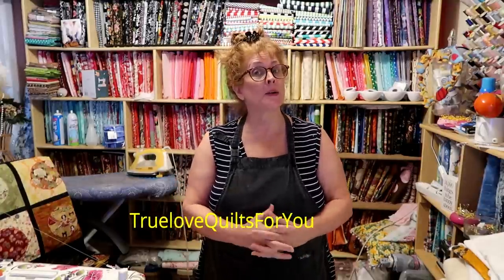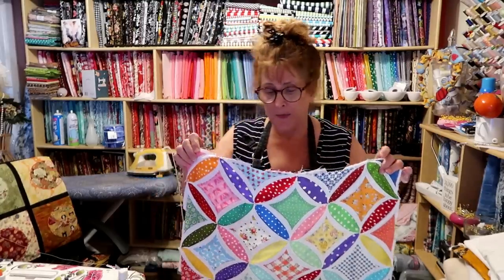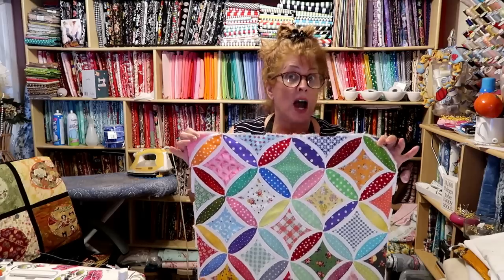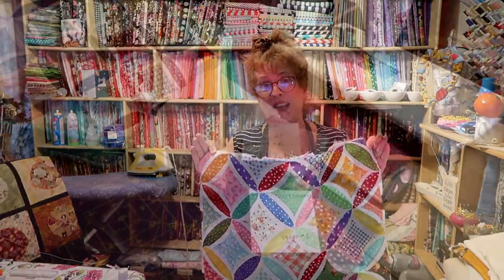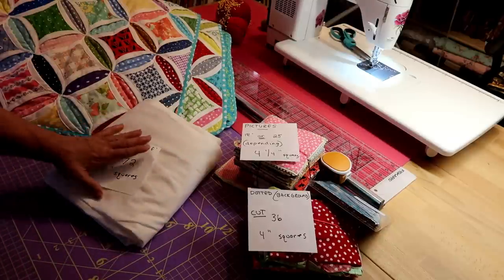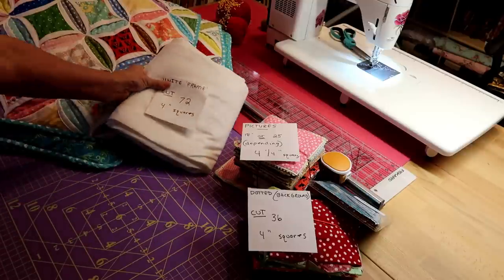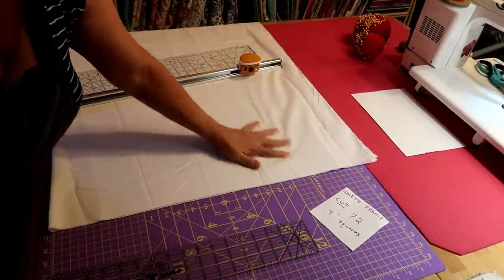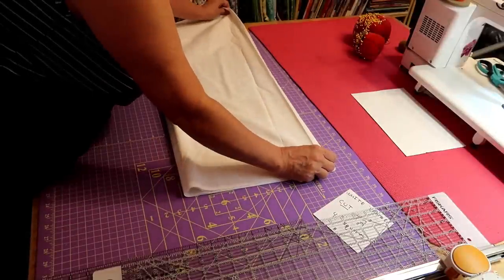PART ONE ~ EASY Cathedral WIndows Pillow/Cushion Tutorial ~ PART ONE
5:20 ~ Tutorial